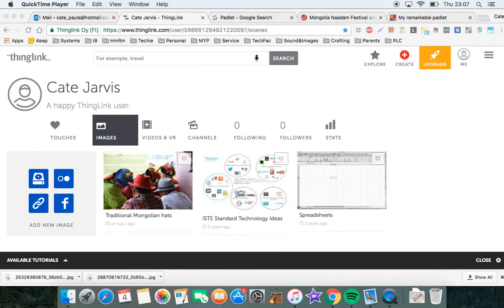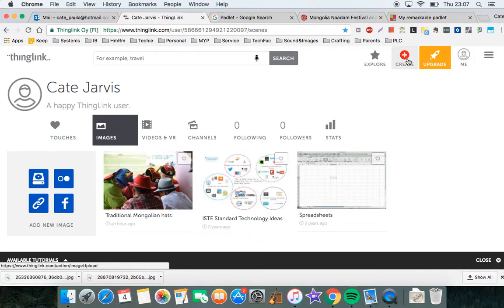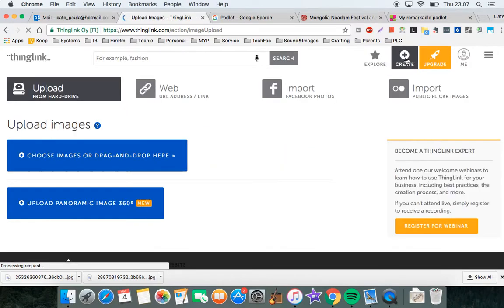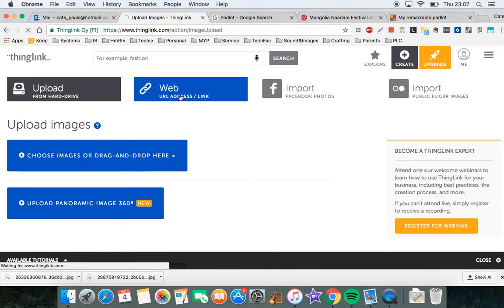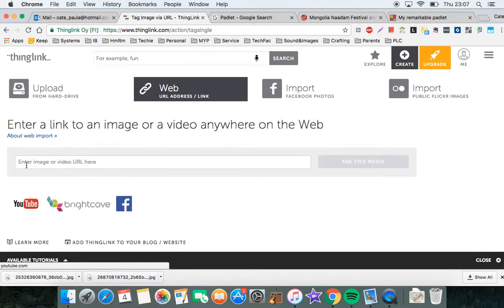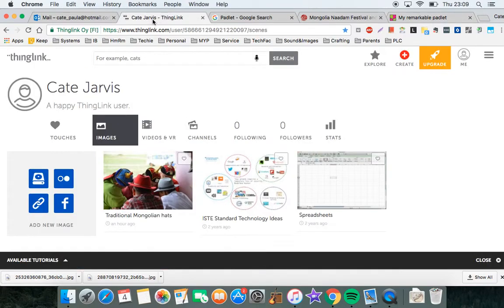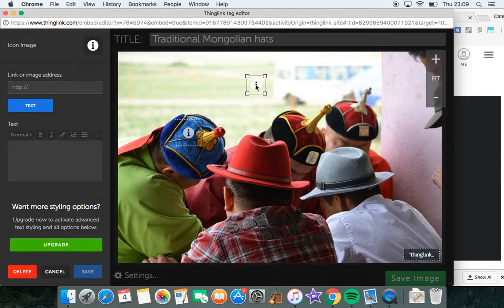ThingLink and Padlet